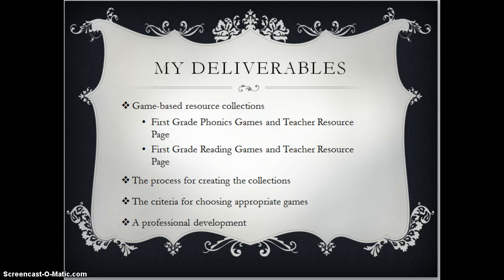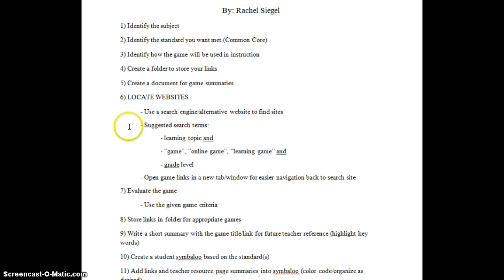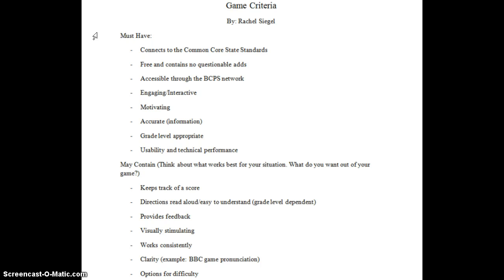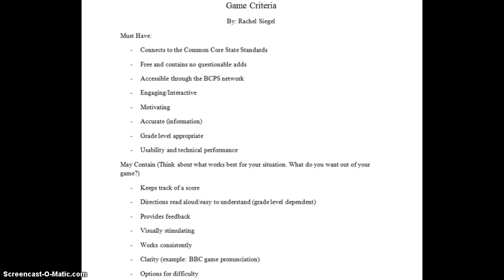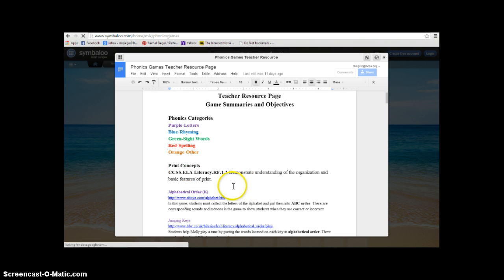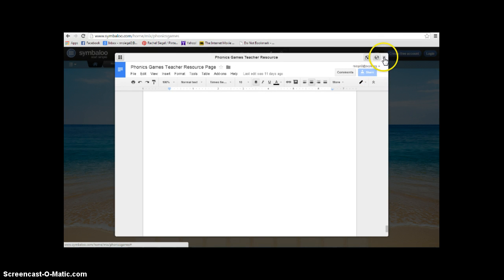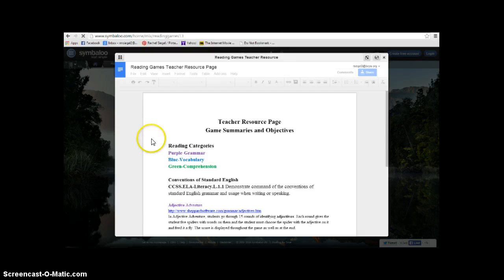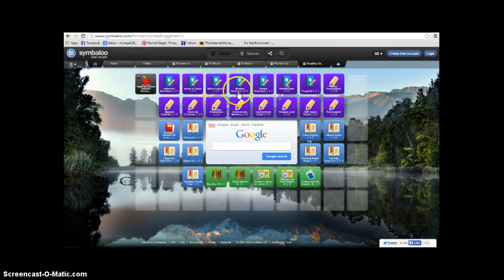Rachel Siegel's Internship Experience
This video describes my internship experience and shares the deliverables.